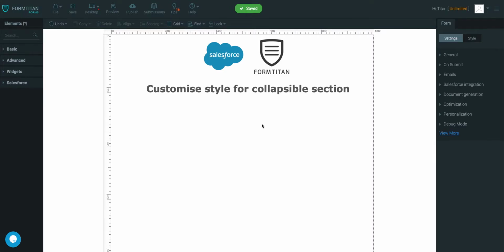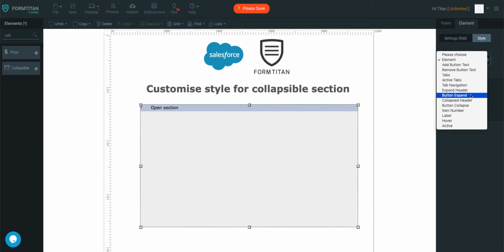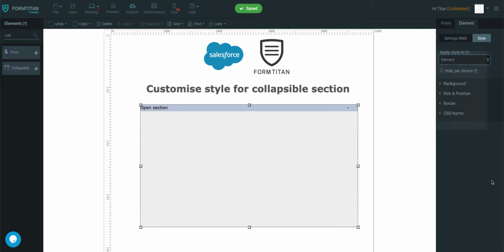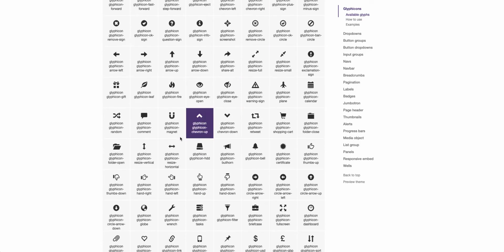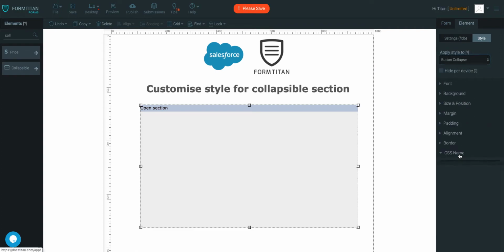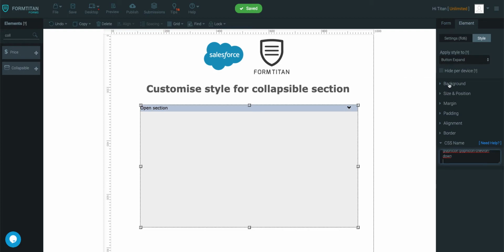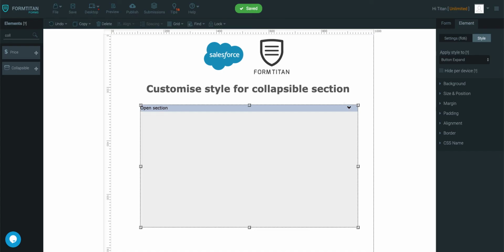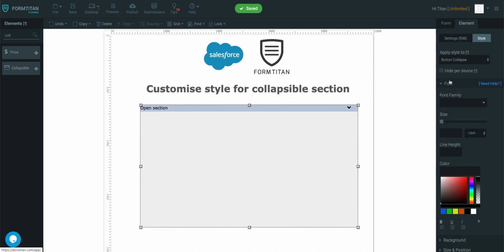Customise style for collapsible section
In this video we will show you how to customise style for collapsible section.